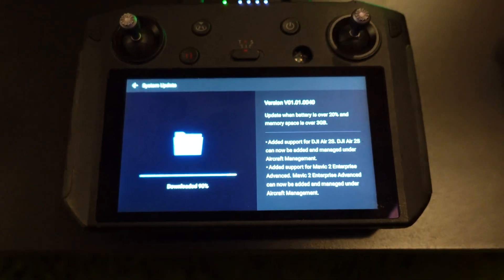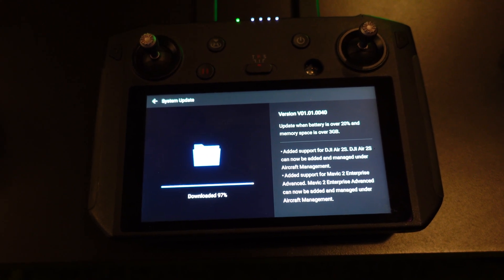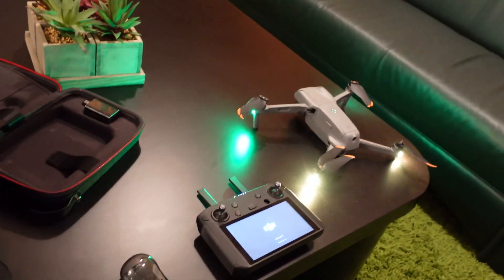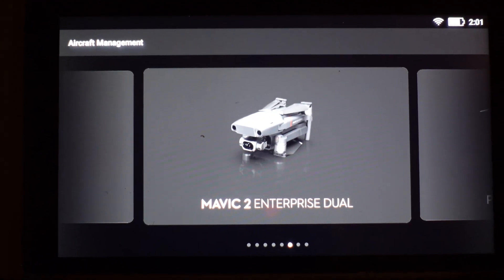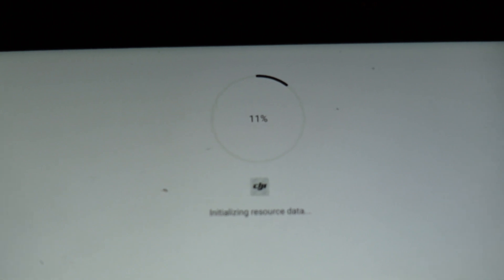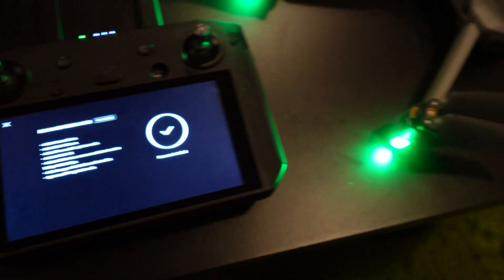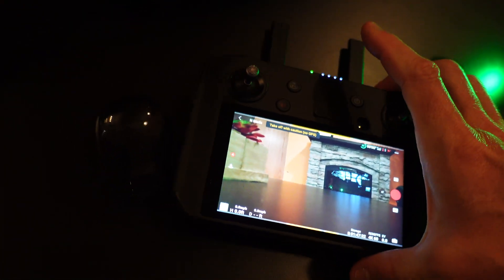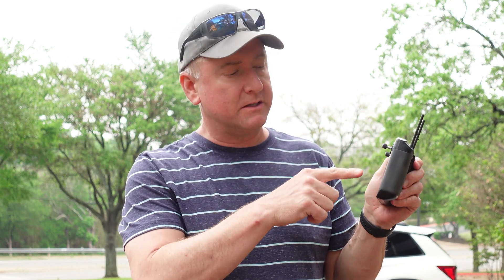DJI AIR 2S - Smart Controller Update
DJI Smart Controller
DJI Air 2S

Since the DJI AIR 2S uses OcuSync 3, many people are wondering if it will work with the DJI Smart Controller because it uses OcuSync 2. Well, it will work. You just have to follow the firmware update prompts and have patience. It takes about 30 minutes to do the update. In this video, I walk you through the process.